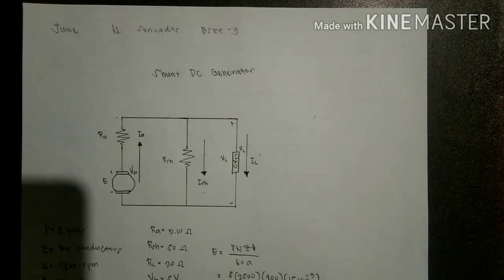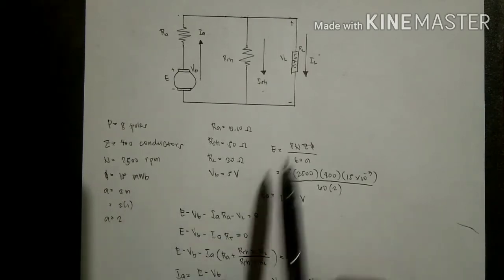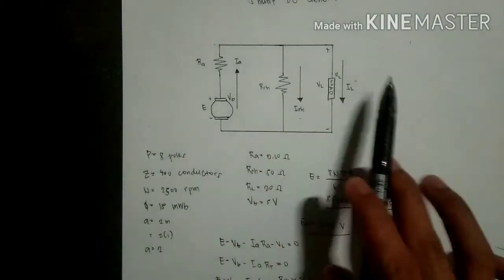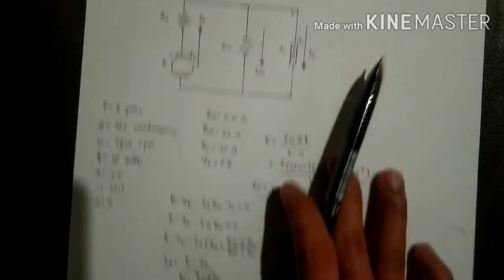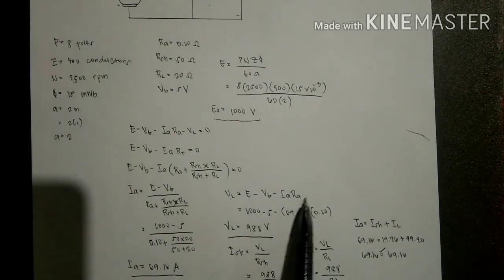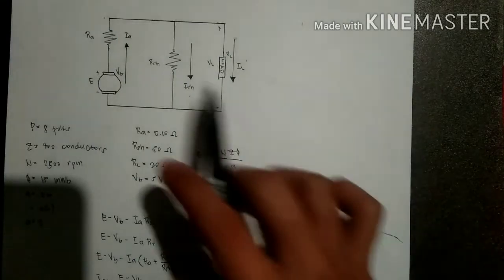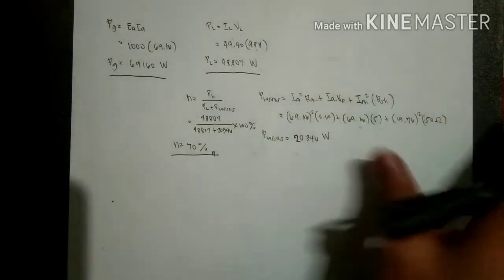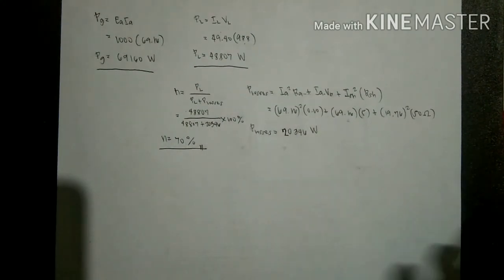Shunt DC Generator